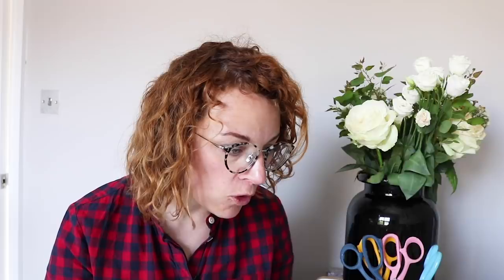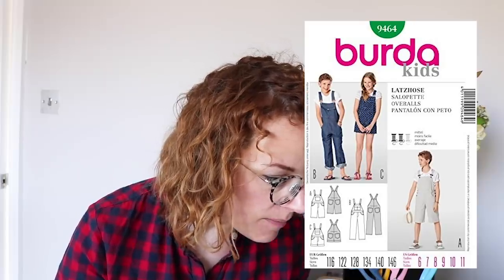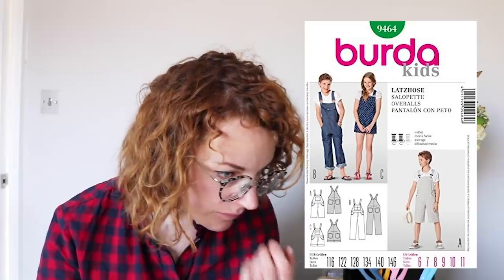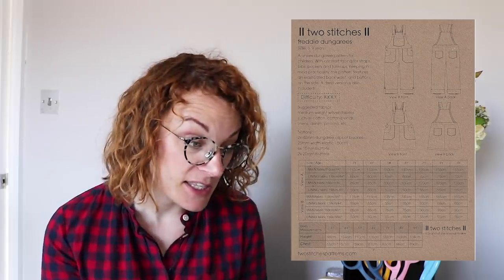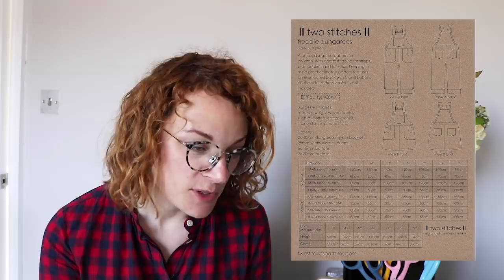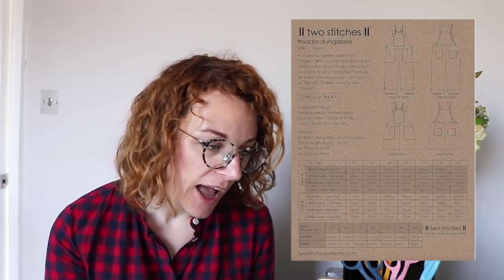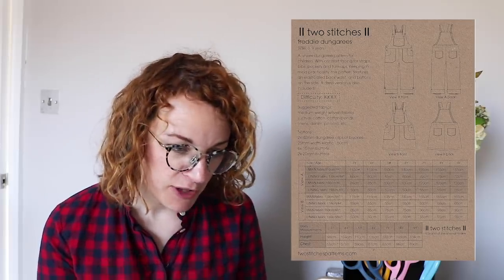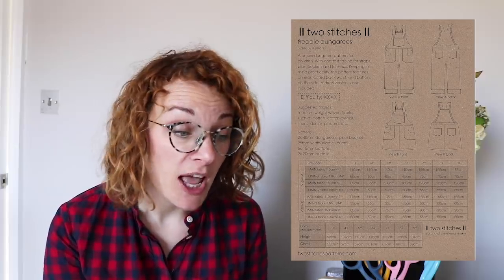Great British Sewing Bee Pattern Picks || Series 6 Episode 3